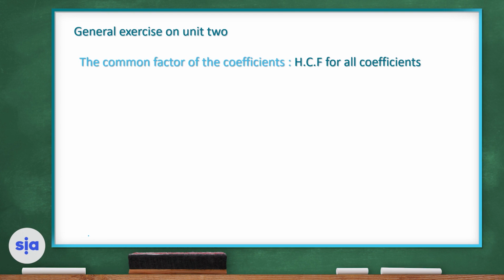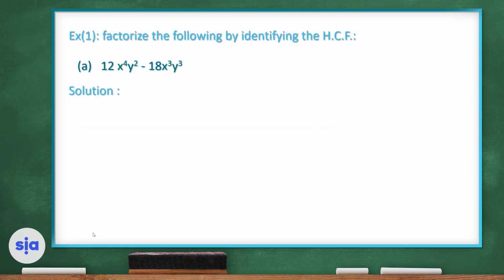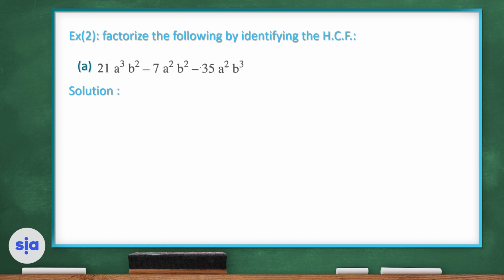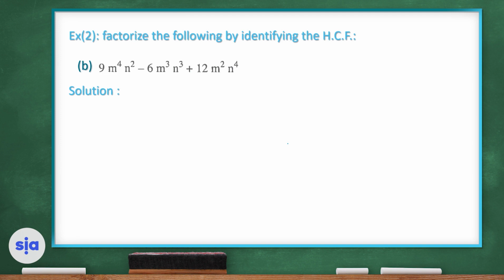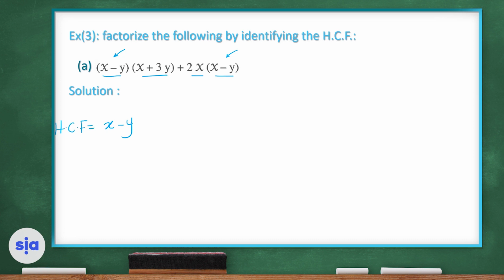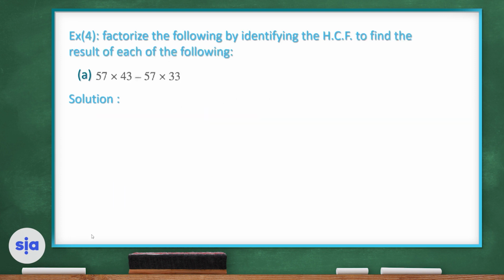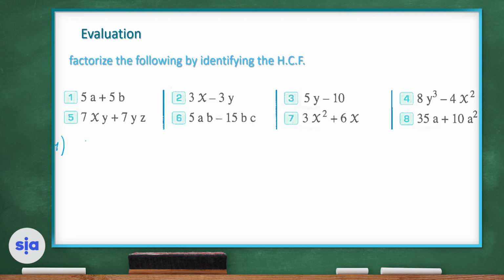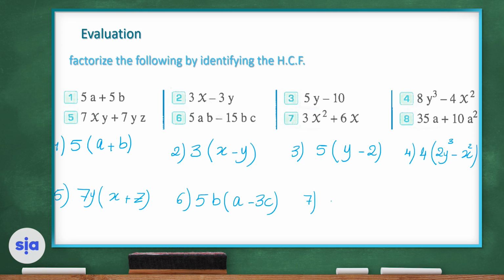Grade 7 - Term 1 -9-2 Factorizing By Taking Out HCF-1